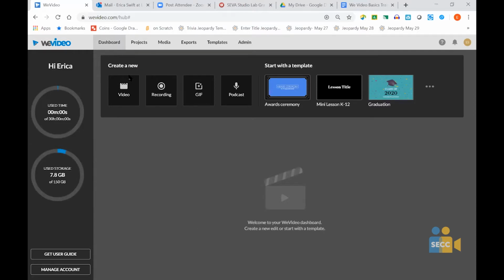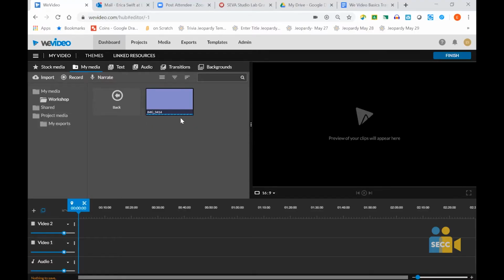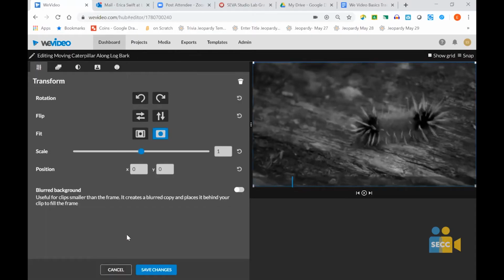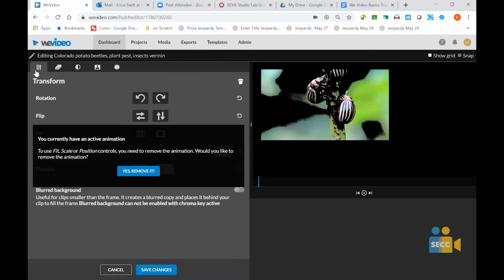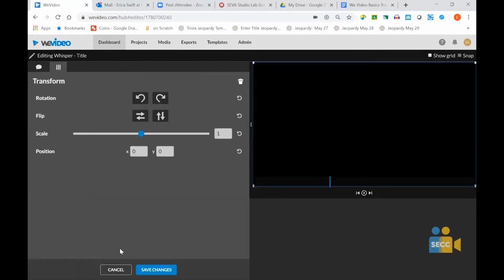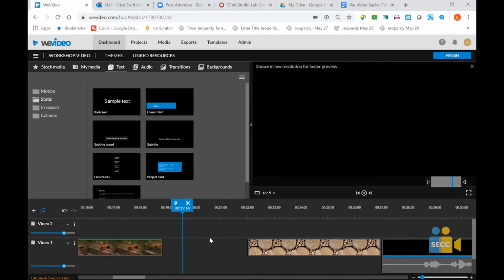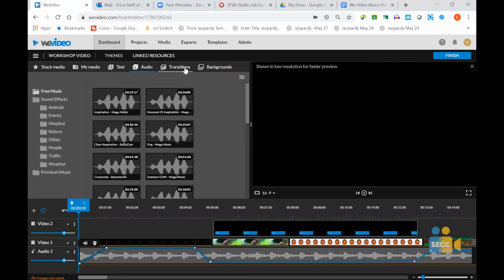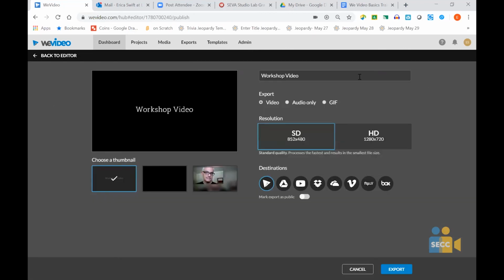SEVA Summer Training: WeVideo Basics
Presenter: Erica Swift – Herman Leimbach ES

WeVideo is a great tool to empower students to edit videos from home. Learn the basic workflow to get students off and running on their projects with WeVideo’s cloud-based editing platform.